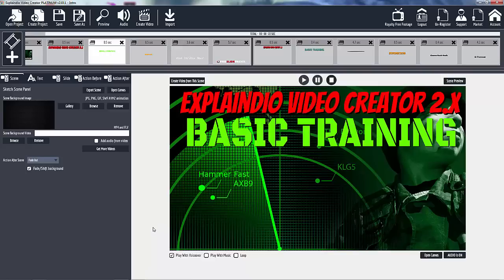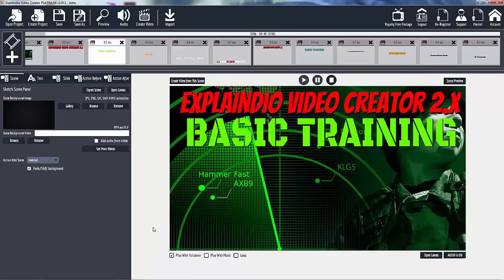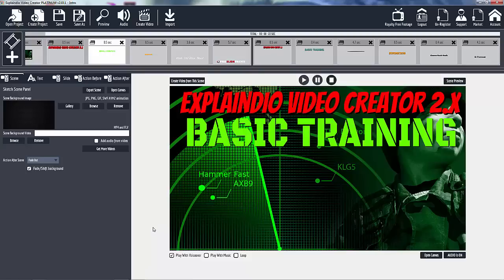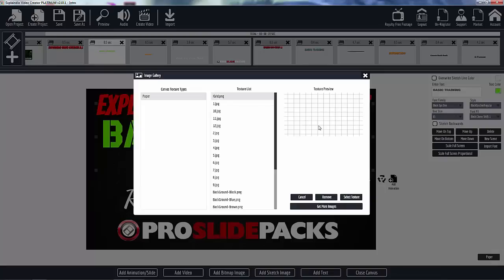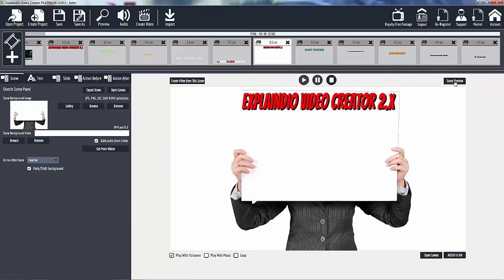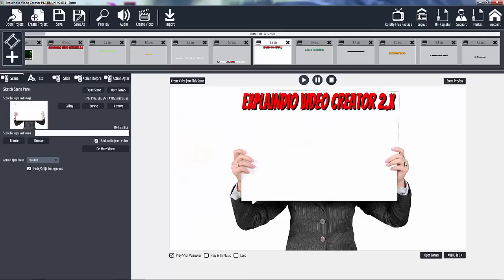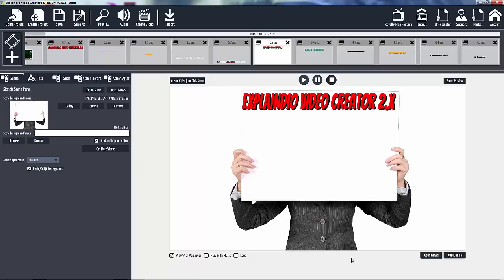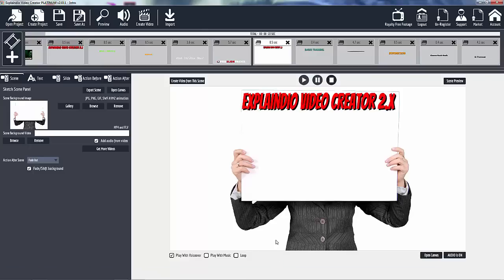Explaindio 2.x Basic Training: Introduction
This is the intro video to the EVC Basic Training Series.
This video tells you how the series will proceed and what to expect and what's lined up for the future.